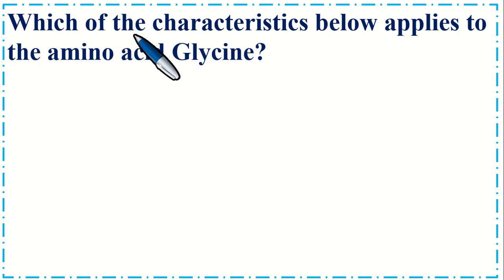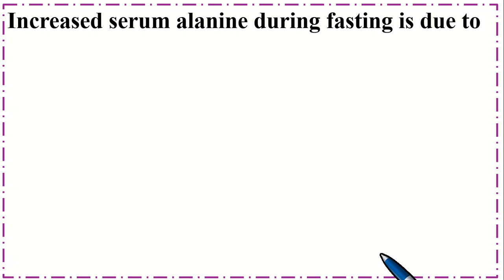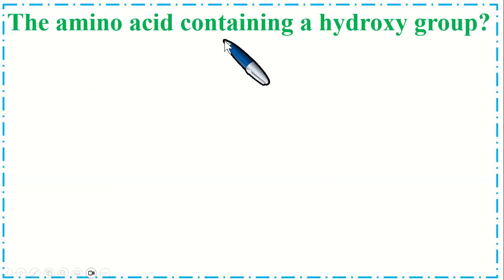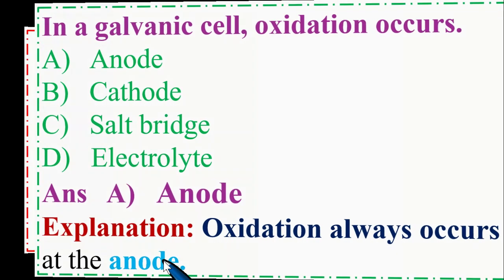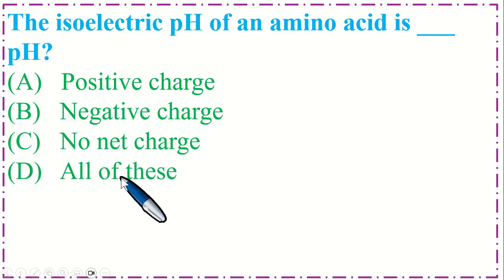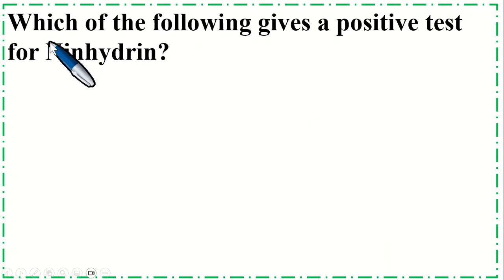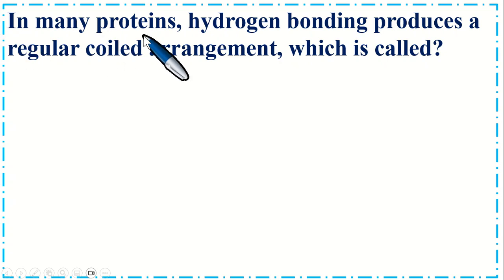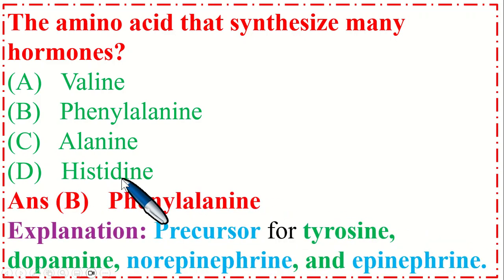💥KMU-CAT 2025 Chemistry Mcq’s-1F 🔥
🔥 KMU-CAT 2025 Chemistry MCQs - 1F, Entry Test Mcq's with Answers. 🚨